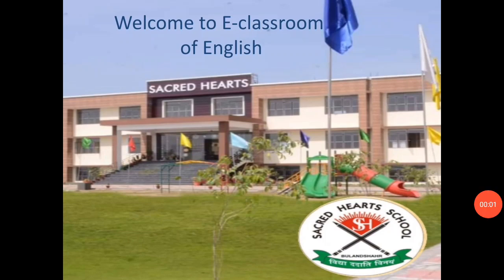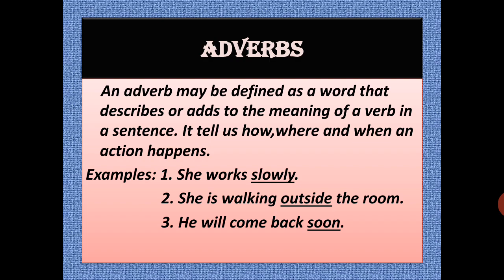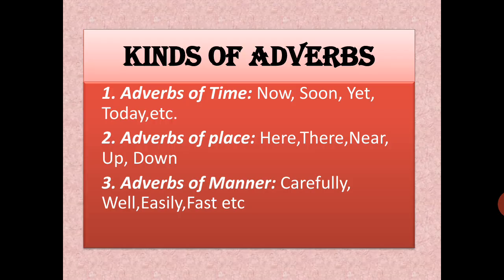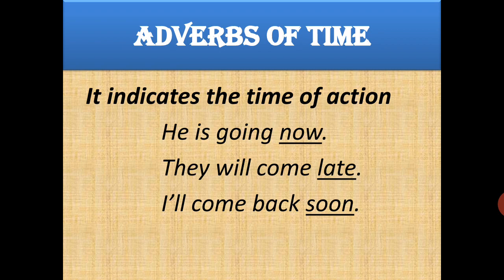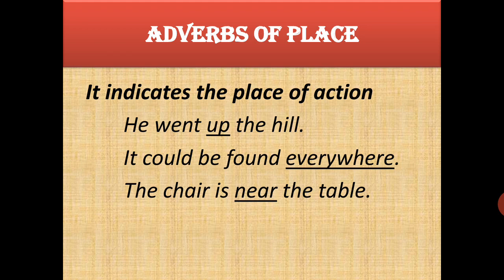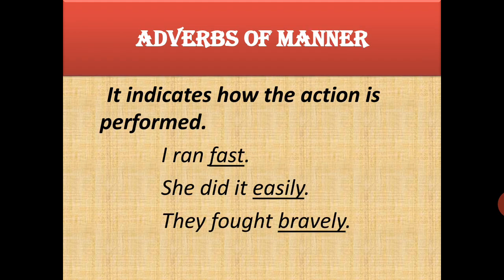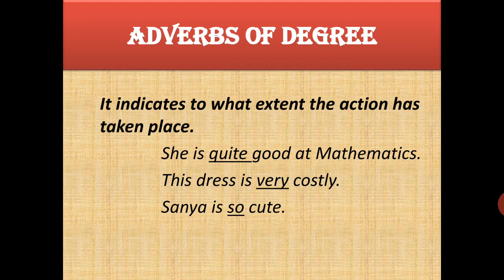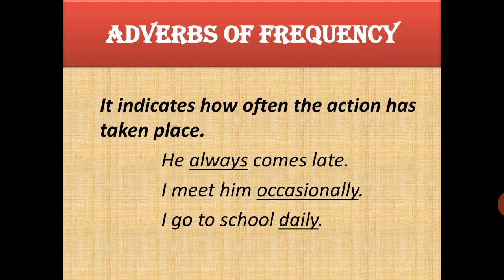Class V Adverbs